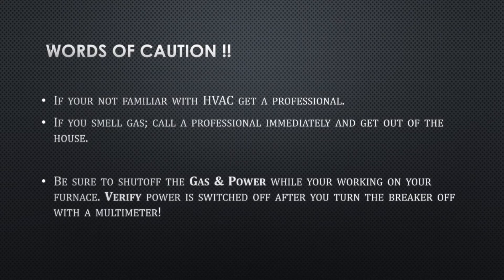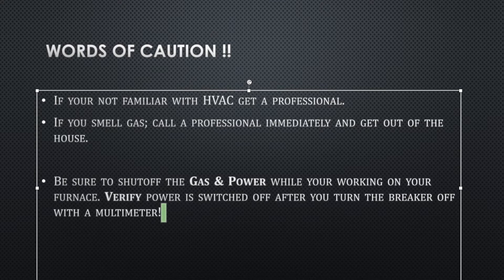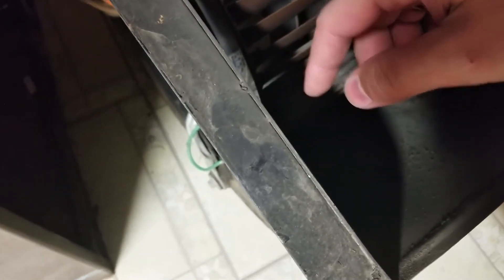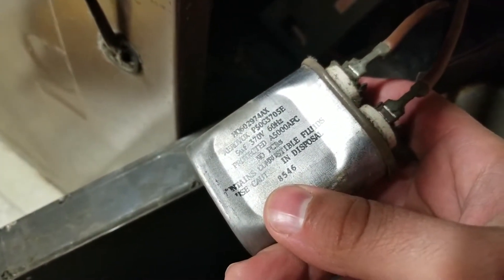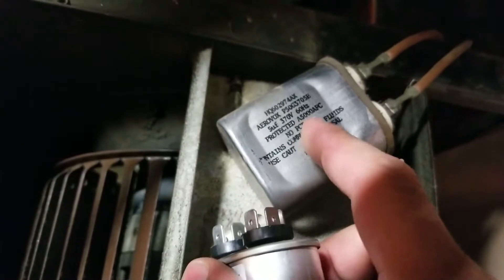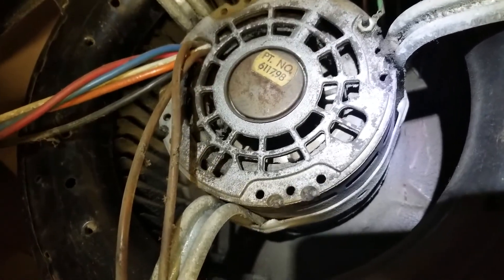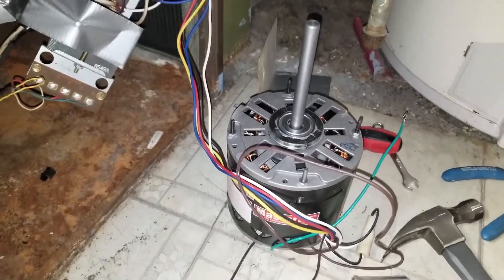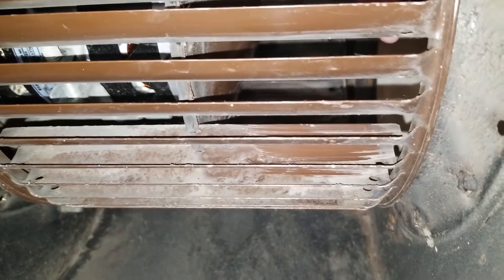Replacing Blower Motor on Home AC Unit HVAC